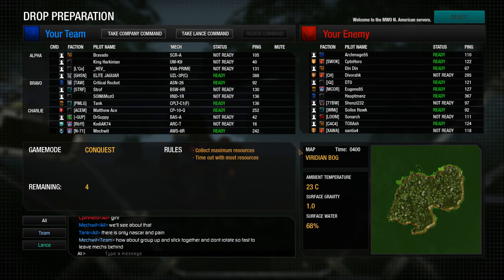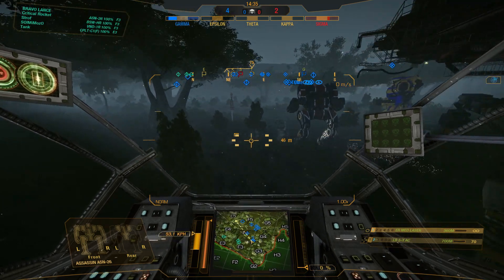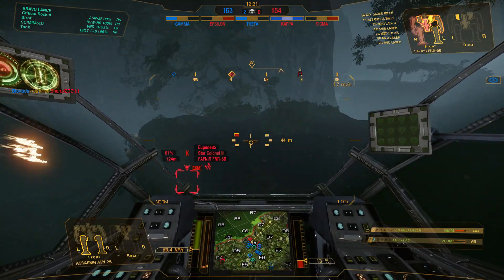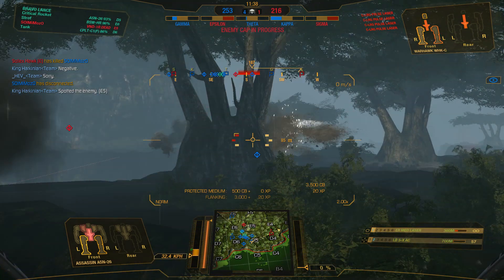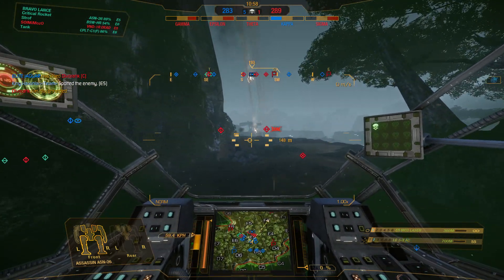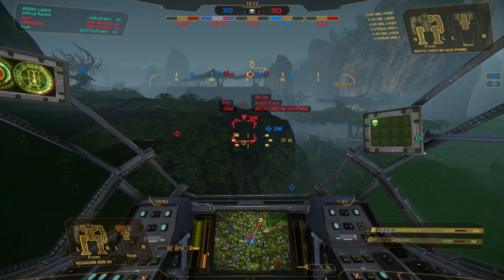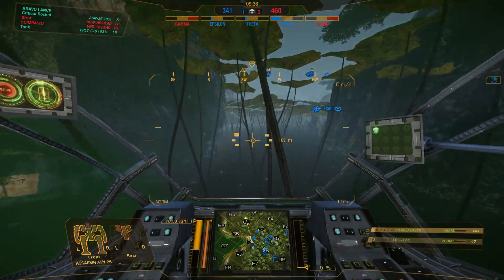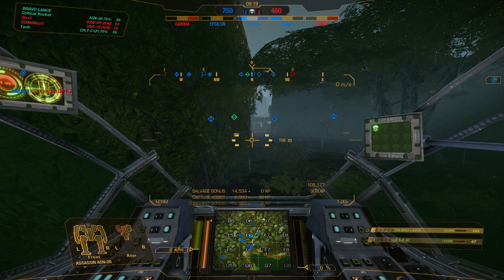MechWarrior Online - Assassin ASN-30 gameplay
The lightly armed ASN-30 was experimental for the civil war era.  Suffice to say it didn't last long before production went elsewhere.  In MWO it works as a nice harasser but certainly needs to work as support rather than frontline to be effective.